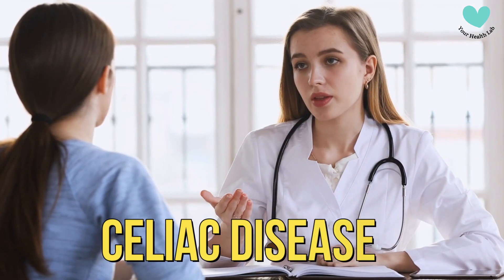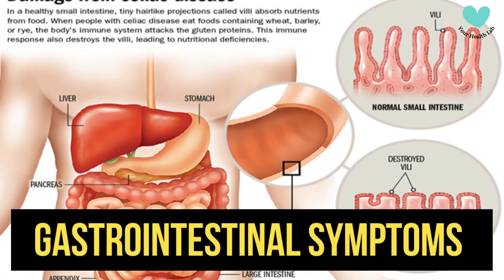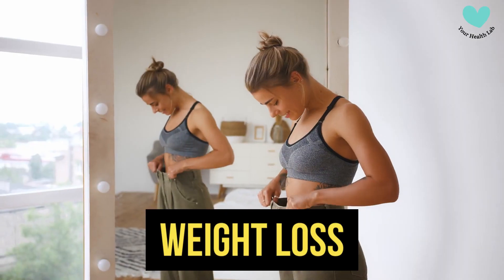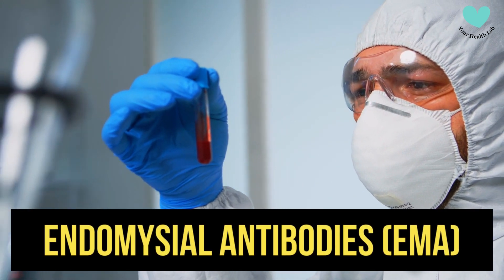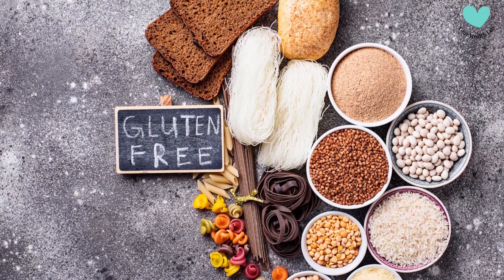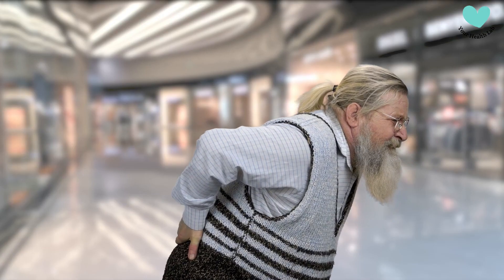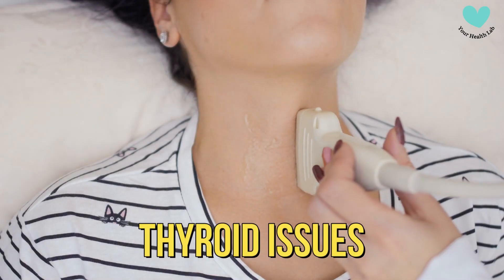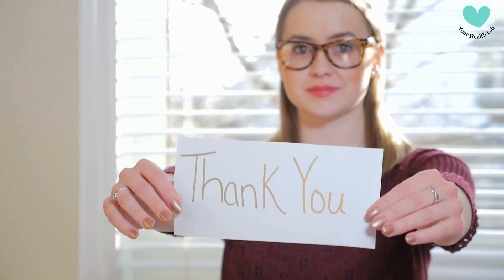Stop Ignoring the Signs: Identifying Common Symptoms of Celiac Disease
If you're not sure if you have celiac disease, then it's time to take action. In this video, we'll discuss the signs and symptoms of celiac disease, and how to recognize them if you're experiencing them.

If you're still ignoring the signs of celiac disease, then it's time to stop. By learning about the signs and symptoms of celiac disease, you can take steps to prevent damage to your intestines and improve your health overall. Watch this video and learn how to identify the signs of celiac disease so that you can take action!